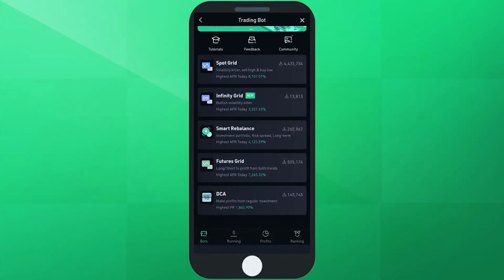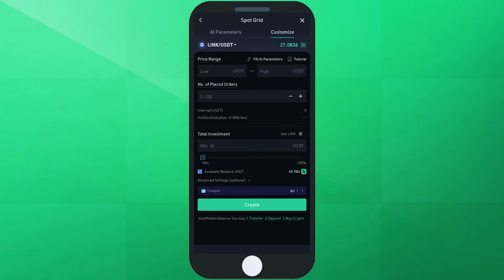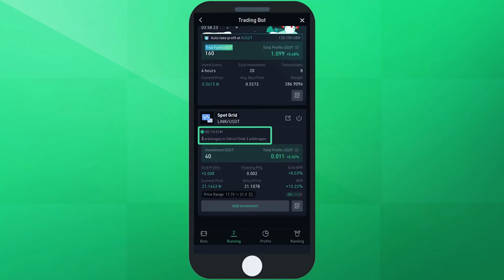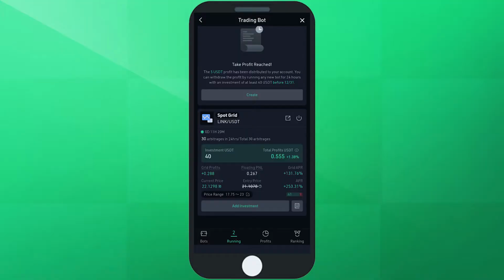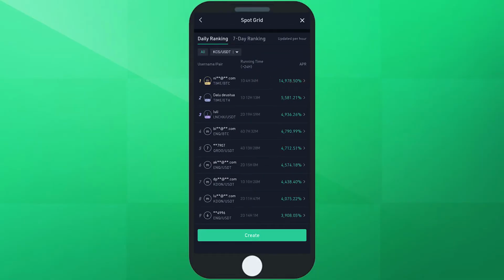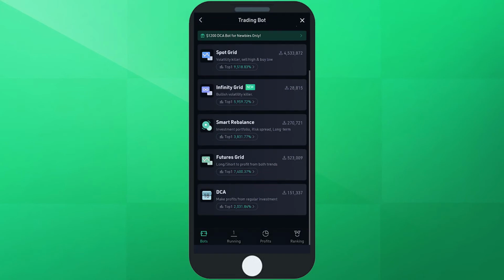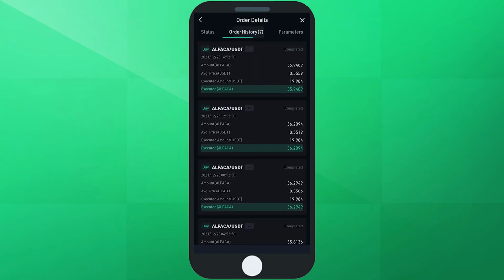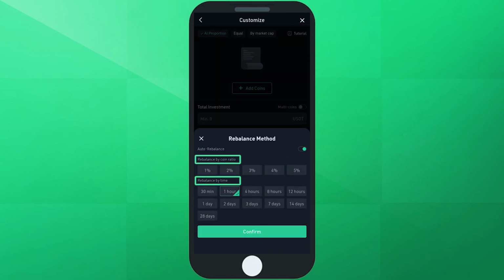KuCoin Trading Bot — Explained in Detail | Tutorial!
Hi Everyone!

In today's video, I will try to explain everything about the KuCoin Trading Bot.

Best Technical Analysis Book

Video Timestamps:
00:00 — Introduction!
00:54 — Spot Grid Bot.
02:40 — Price Range Explanation.
03:02 — Edit Details of Running Bot.
03:43 — Stopping a Bot.
04:00 — Future Grid Bot.
04:33 — APR Seems Misleading.
05:13 — DCA Bot.
06:28 — Long Term Return of DCA.
06:56 — Smart Rebalance Bot.
07:44 — Infinity Grid Bot.